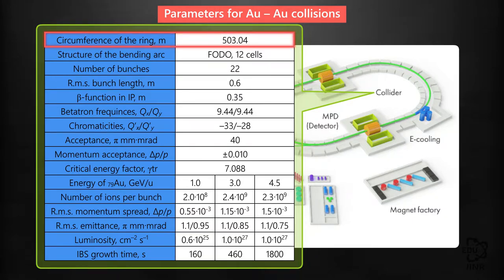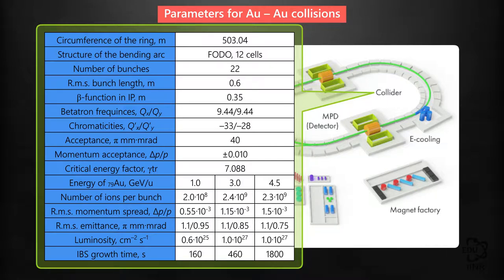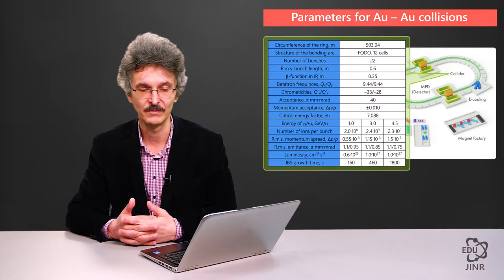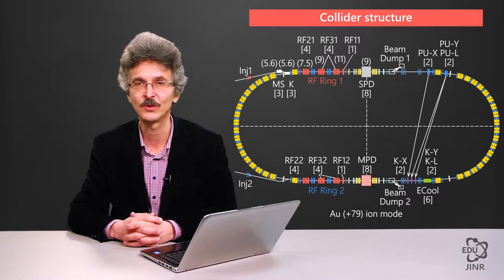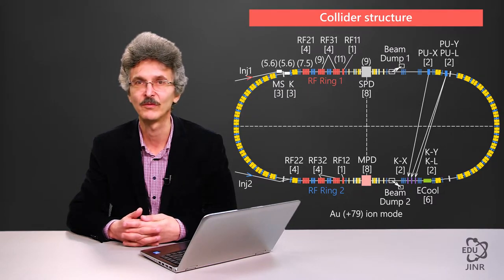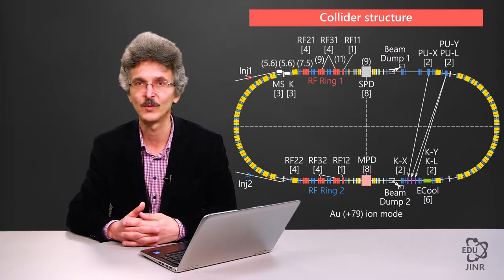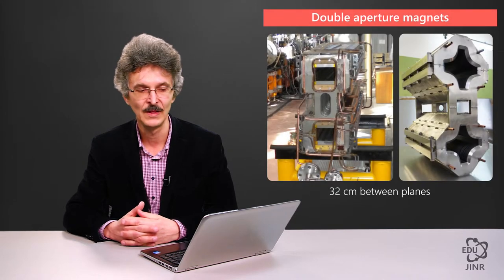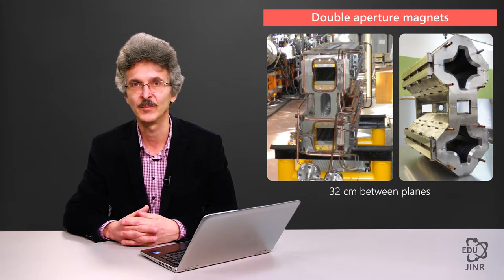7.5 Collider structure and parameters for Au+Au collisions